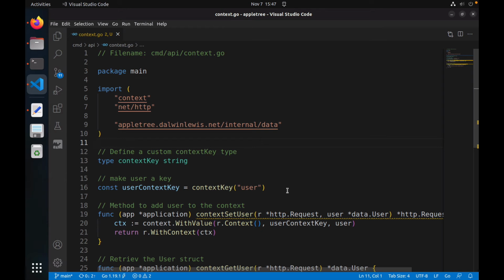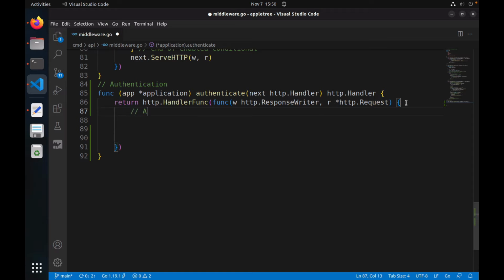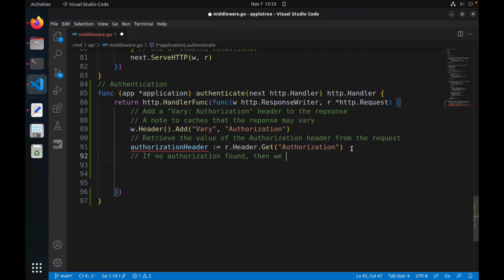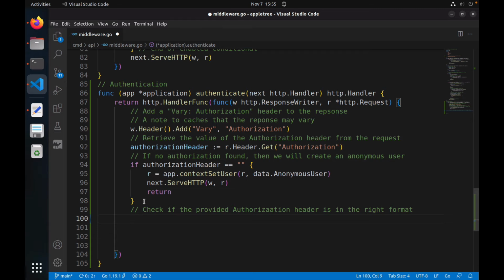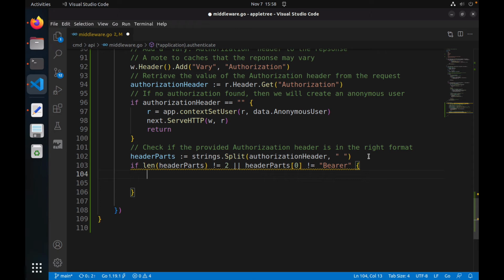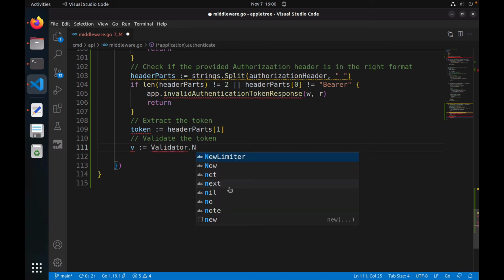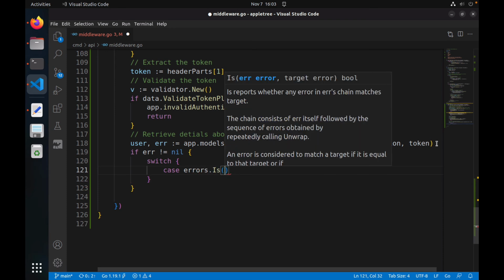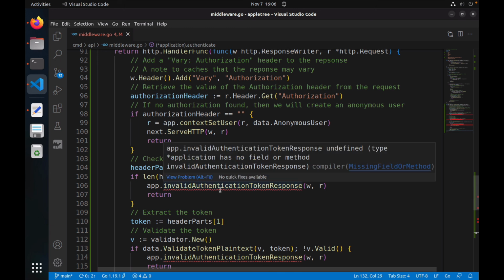Building APIs with Go - Authenticate Users Part 4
In this lesson, we learn how to authenticate our users.